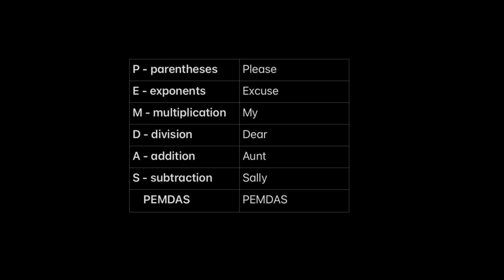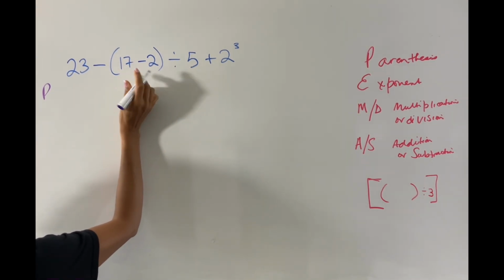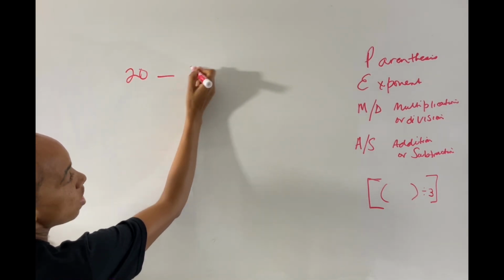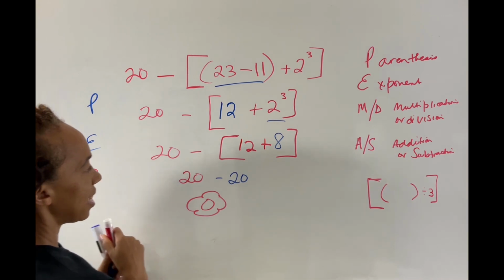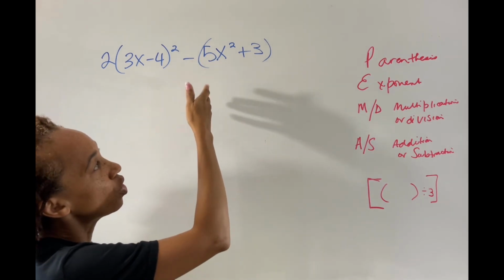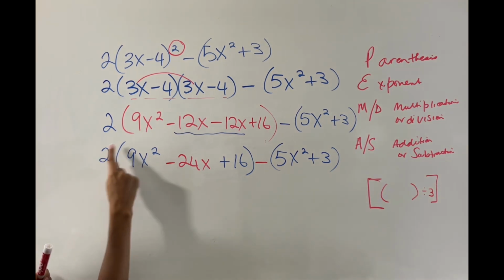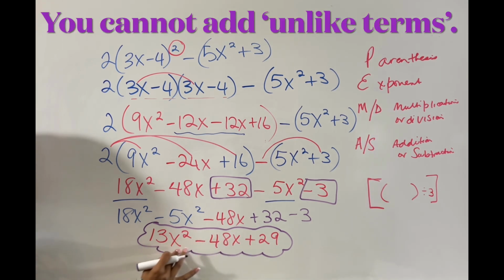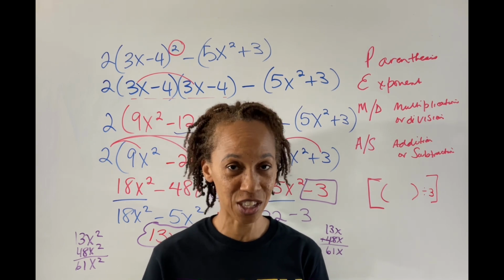Order of operations: The simplified explanation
In this tutorial, you will learn how to perform the order of operations through simplified explanations. You will also learn the acronym and other easy ways of remembering the order of the operations. Thanks.